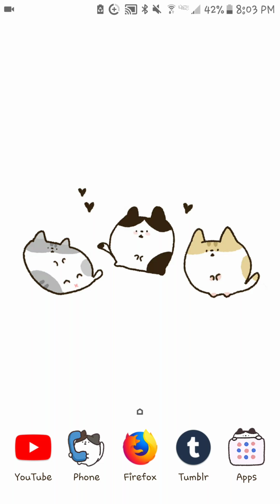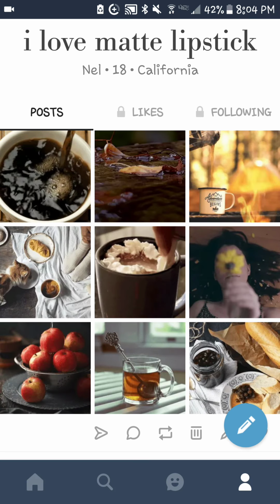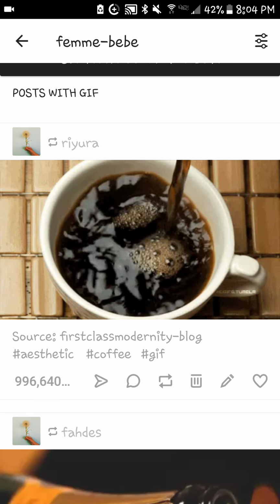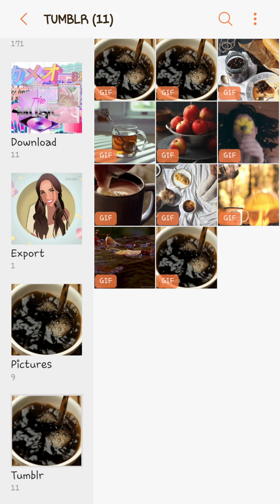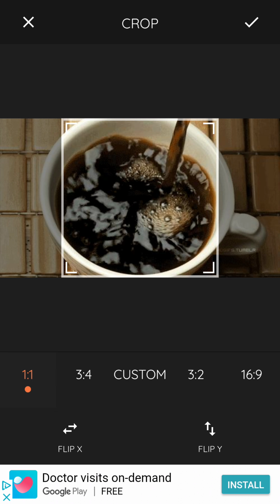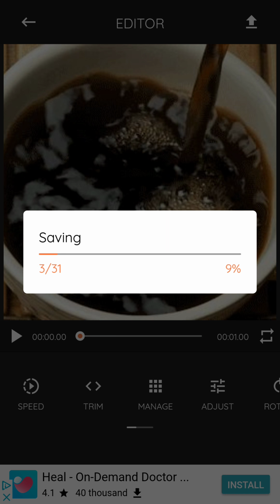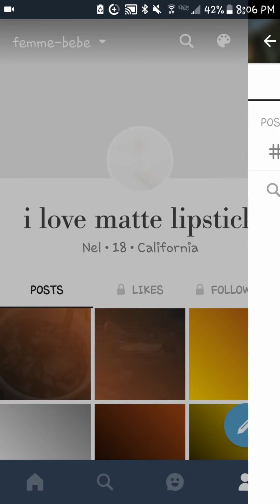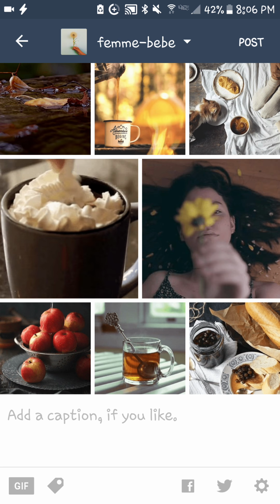How to make tumblr aesthetic moodboard gifset (iphone & android) | Femme Bebe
Here's a quick and easy tutorial how to make tumblr aesthetic moodboard gifsets with your mobile device! This works for iPhone, Android, Samsung, Tablet, etc. I made my moodboard fall-themed with soft yellow/orange/brown colors. I hope you enjoyed this tutorial! Let me know if you have any other tutorials or requests!

- Femme Bebe

Facts for Nerds:

- Video Resolution: 720p30fps
- App Used for Screen Recording: AZ Screen Recorder
- Device Used: Samsung Galaxy S7 Edge

(I apologize for the clickbait, but we gotta trick the algorithm somehow LOL thank you for reading up until here my good friend!)